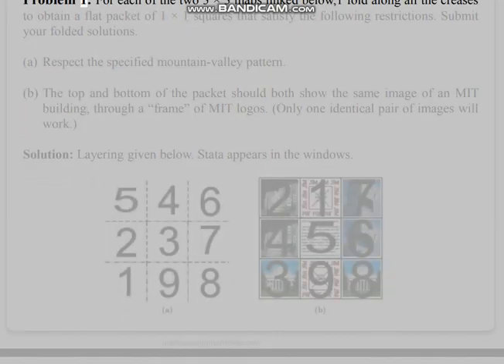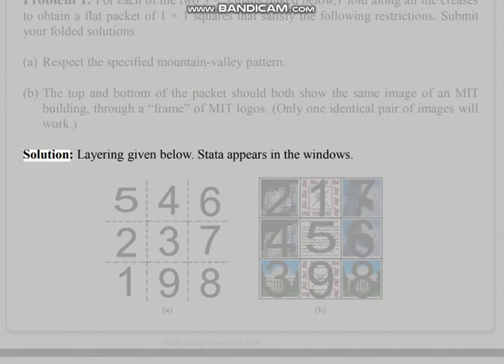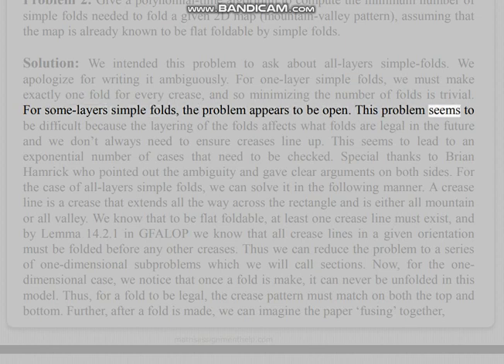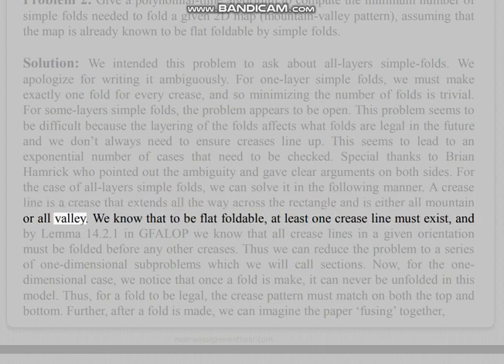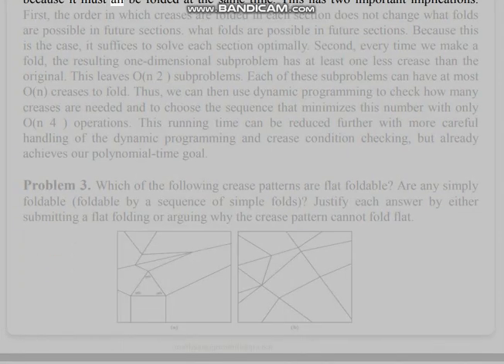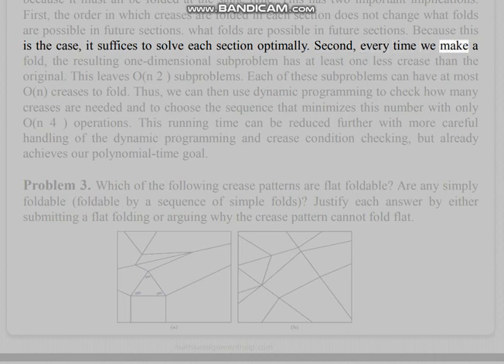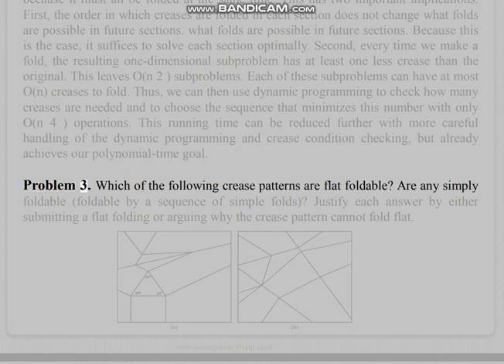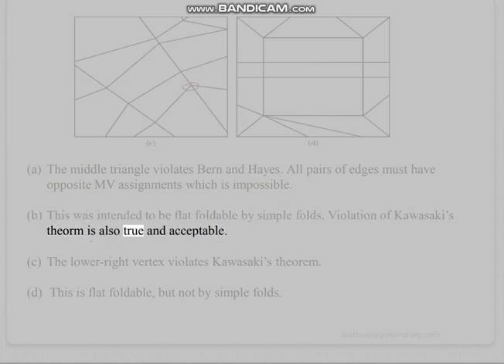Geometric Assignment Help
I am Arcady N. I am a Geometric Assignment Expert at mathsassignmenthelp.com. I hold a Master's in Mathematics from, Queen’s  University. I have been helping students with their assignments for the past 12 years. I solve assignments related to Maths.